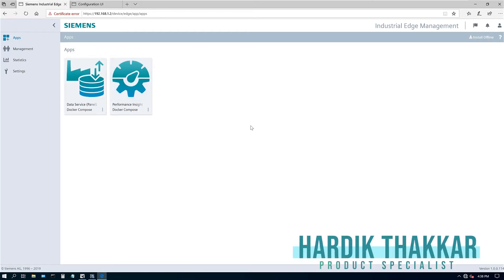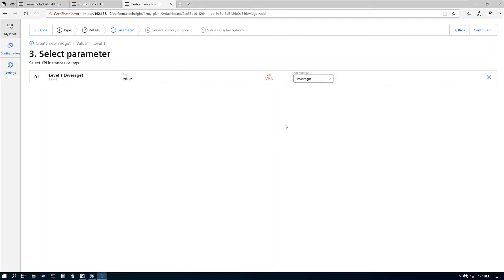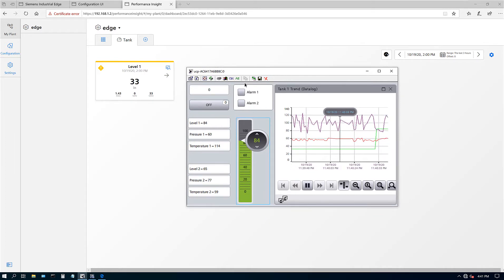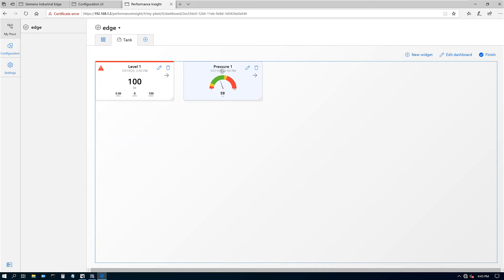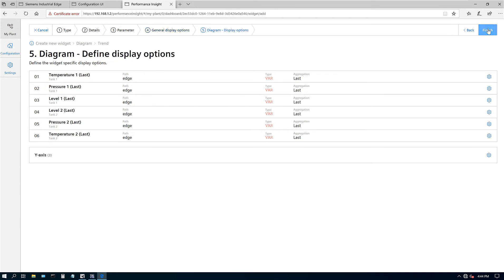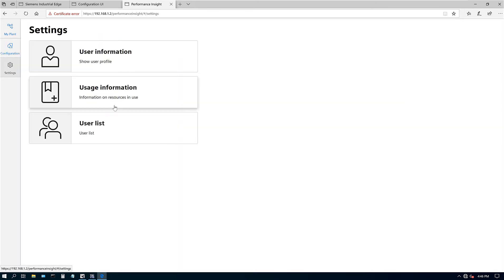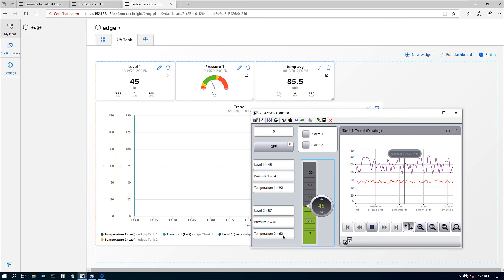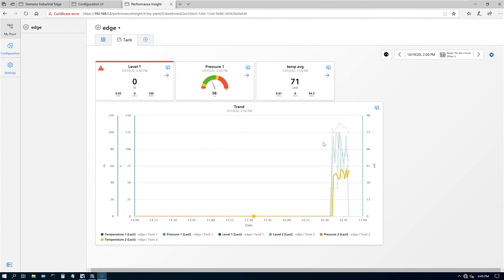Siemens | SIMATIC HMI WinCC Unified Comfort Panels | Performance Insight App | EandM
In this video, learn how to configure the Siemens Performance Insight app.